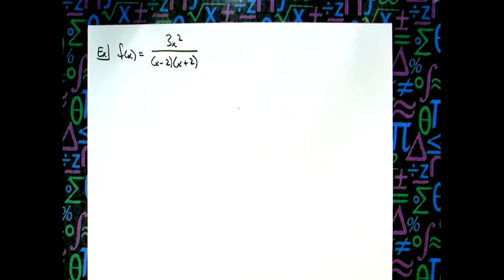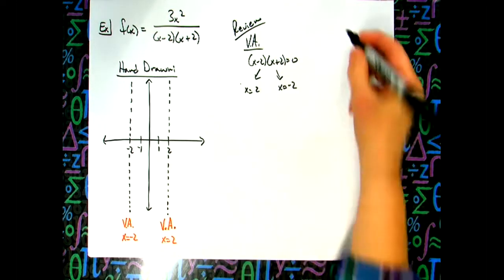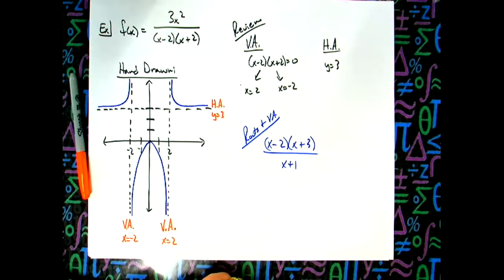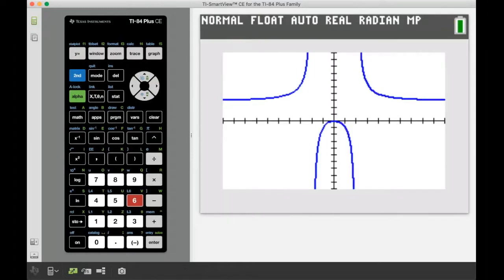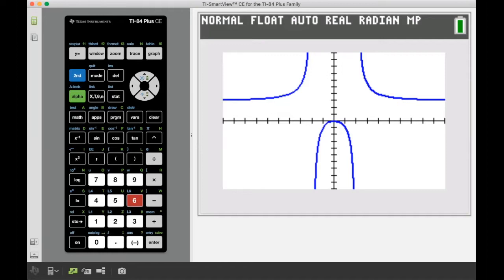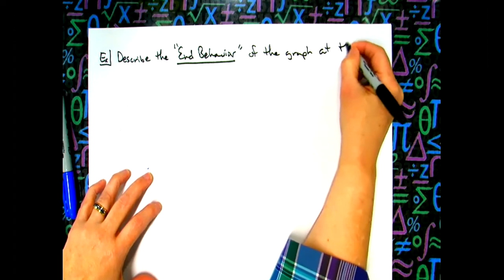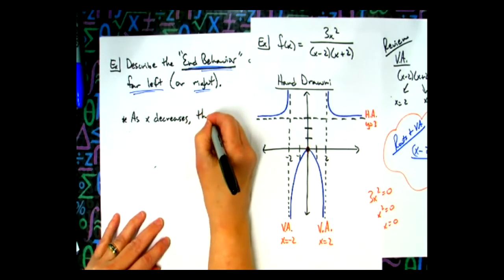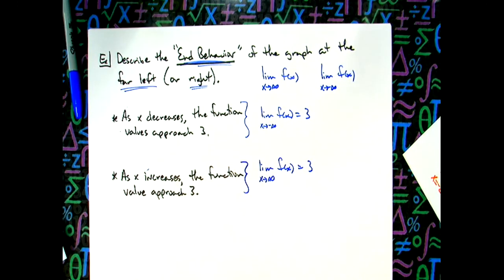A Discussion on Rational Functions, Asymptotes, and End Behavior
This video goes through a discussion on Rational Functions which includes, Asymptotes, End Behavior, and Roots.